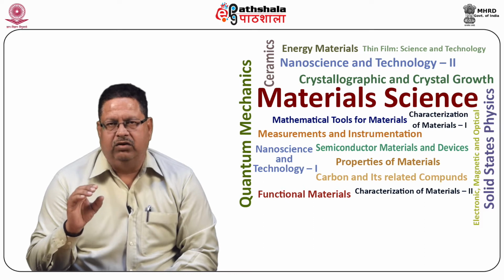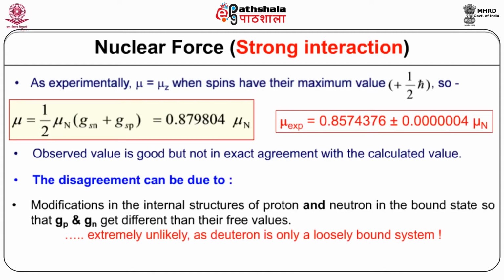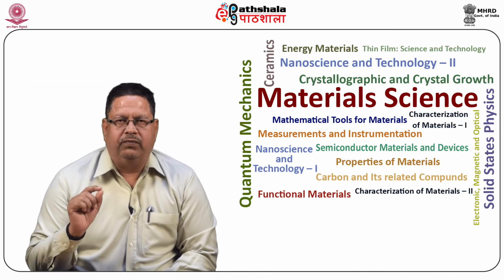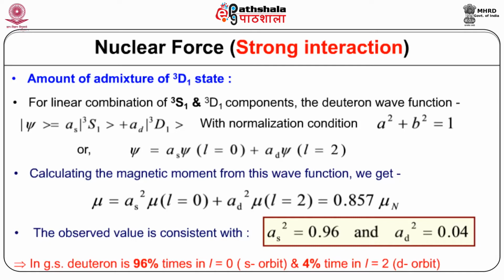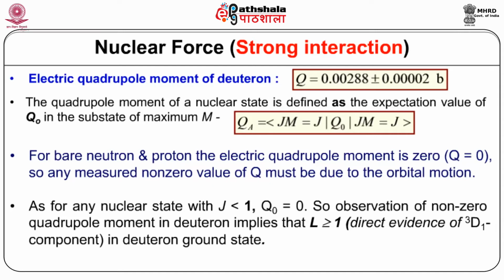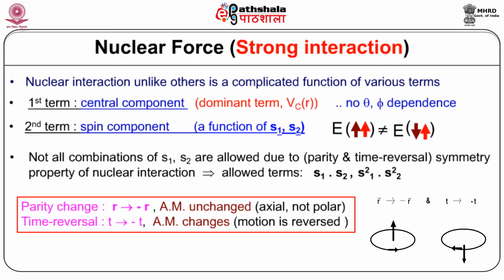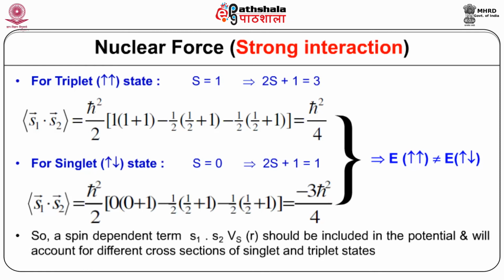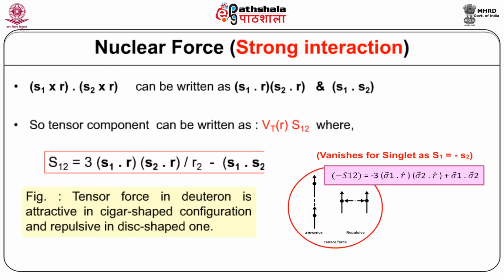M-09. Nuclear Force and its Properties -2